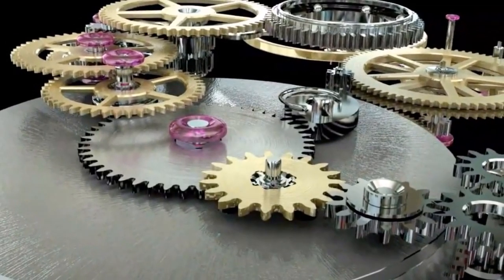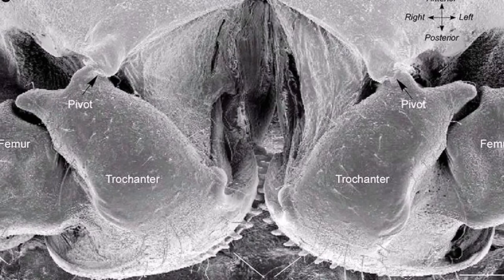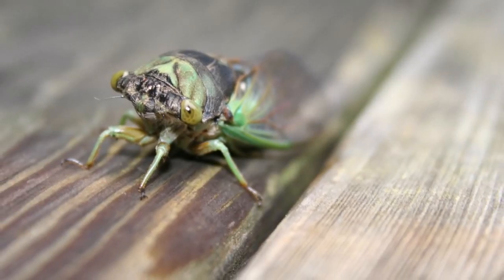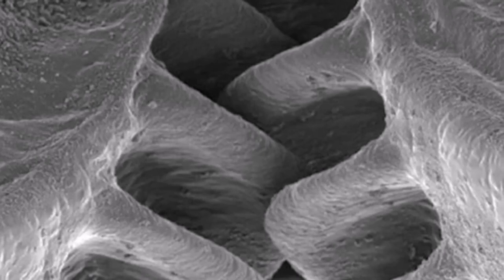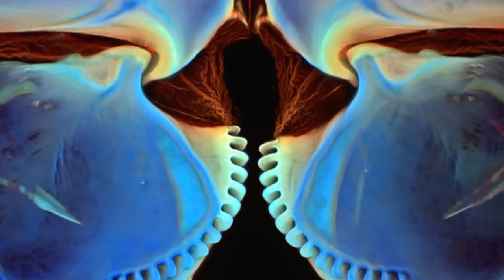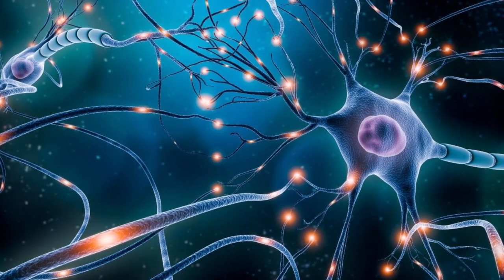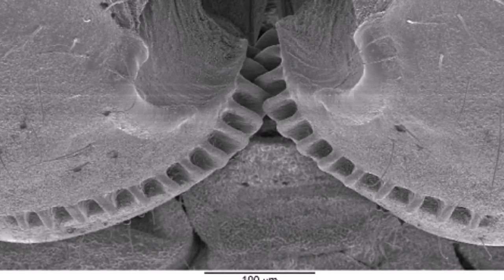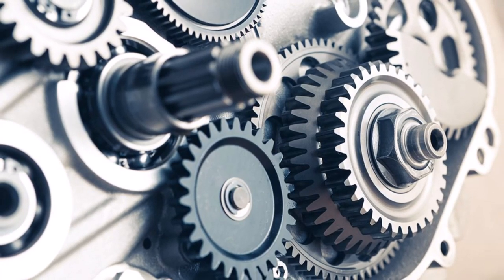The Issus Leafhopper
MECHANICAL GEARS have long been thought to be solely a product of human ingenuity. That view has been proved wrong! Interlocking gears have been discovered in a living creature—the juvenile Issus leafhopper, found in gardens all over Europe.